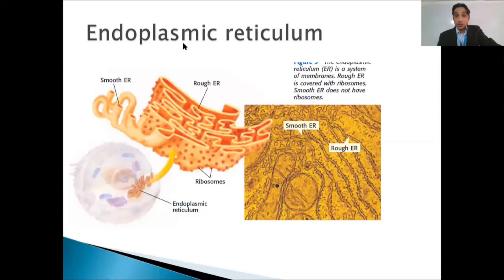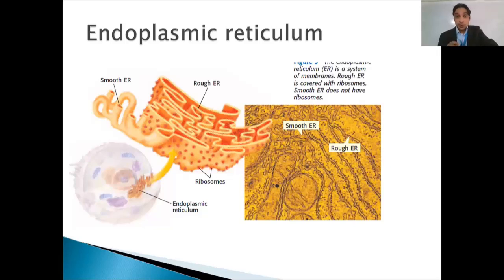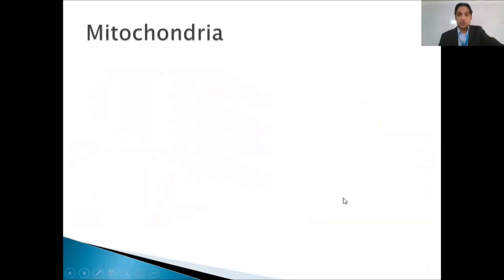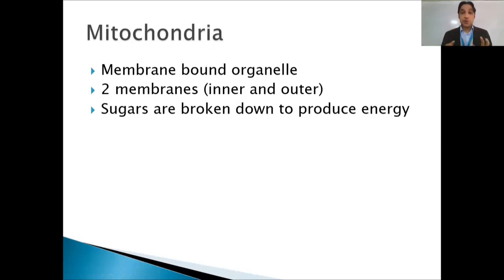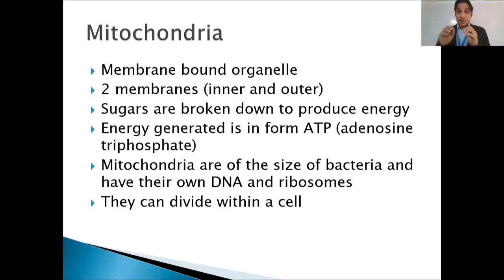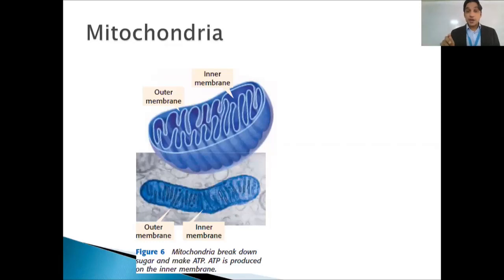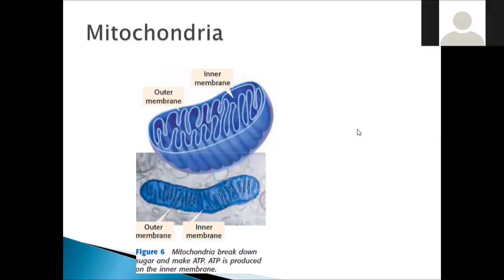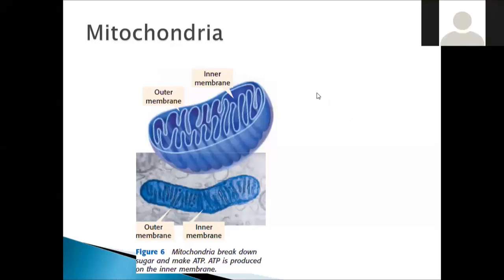Biology for non biology students:Cell Structure Part 3: Endoplasmic Reticulum and Mitochondria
This is a recorded talk about Structure of Cells particularly Endoplasmic Reticulum and Mitochondria. It is for the audience with non-biology background